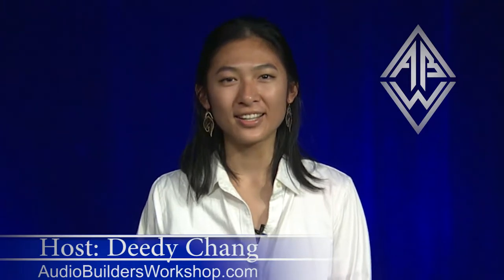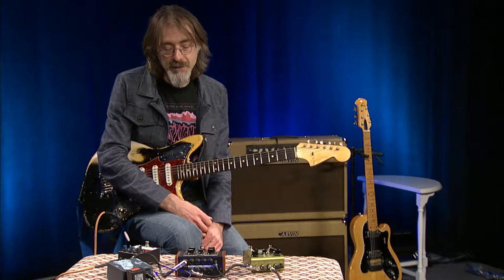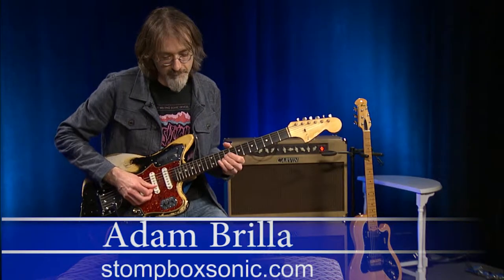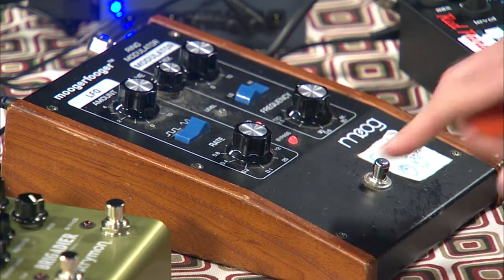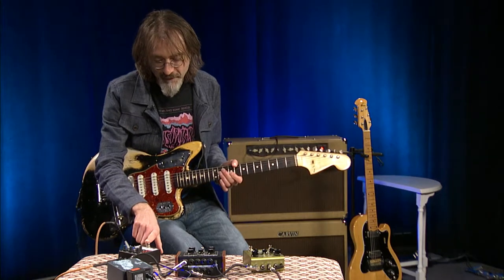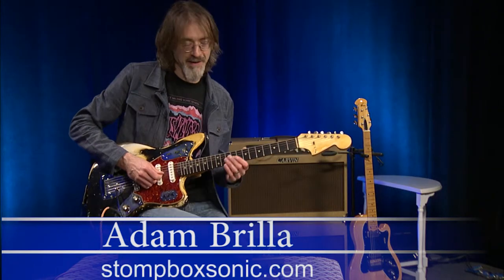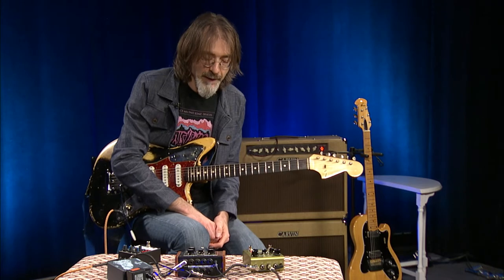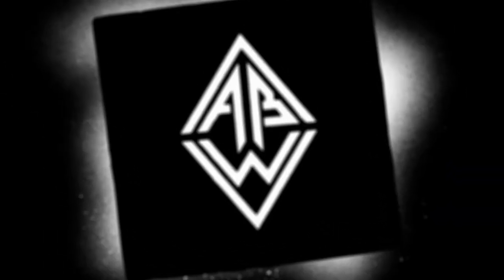Stomp Box Black Sheep with Adam Brilla of Stompbox Sonic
Audio Builders TV presents “Effect Pedals with Adam Brilla”. Adam has over 1000 pedals in his collection! Through his business, Stompbox Sonic, Adam offers personal consultations to help his customers navigate all those switches and blinking lights so they can bring their music to life. Audio Builders TV is produced by the students of Concord Carlisle High School with help from Colonial Sound and CCTV.

Adam S1E3